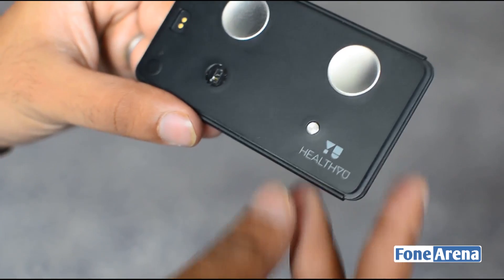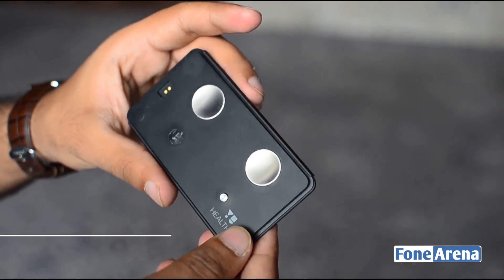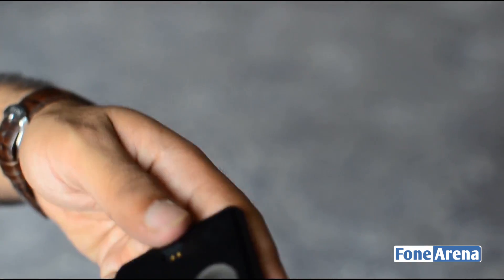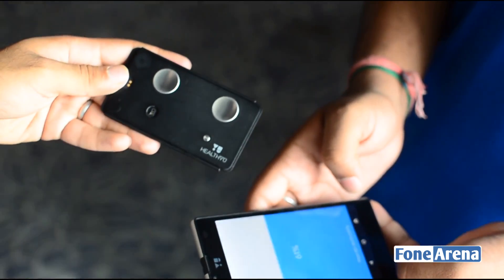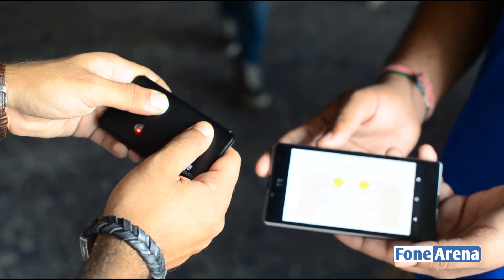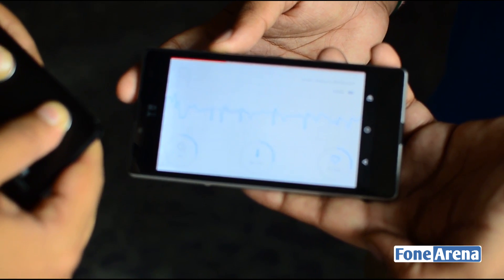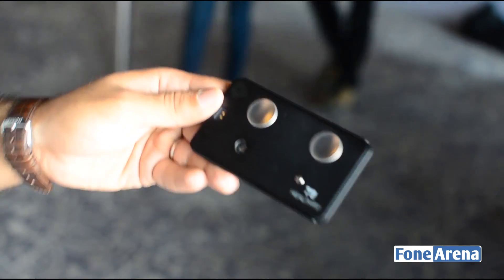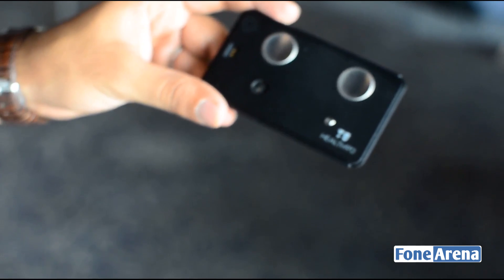YU HealthYU Hands On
YU HealthYU Hands On by FoneArena. takes a hands on look at the YU HealthYU . HealthYU monitors blood pressure, body temperature, oxygen level, heart rate, respiration rate and even ECG in real time. This data can then be saved and shared with doctors instantly. Resembling to that of a cassette, the device is small and sleek which makes it easy to attach to a smartphone’s back cover.